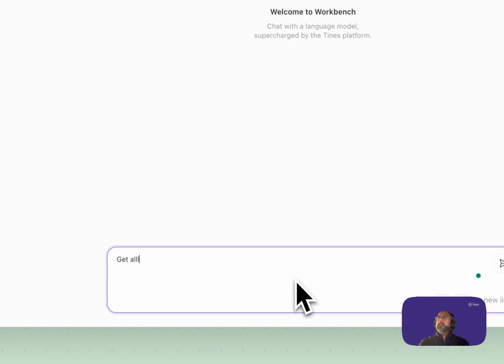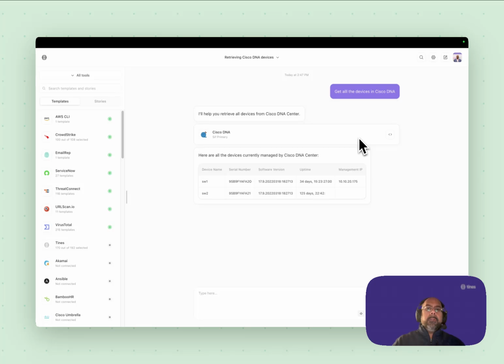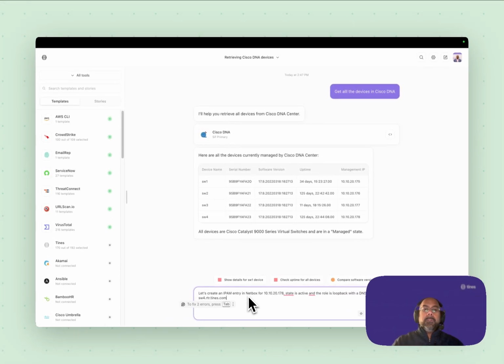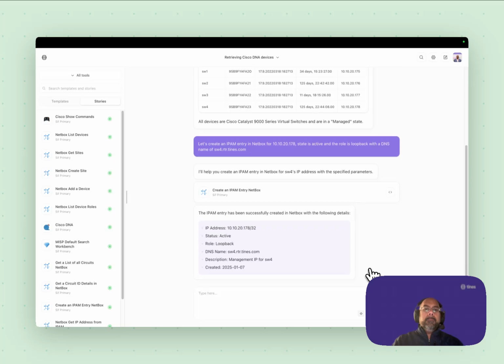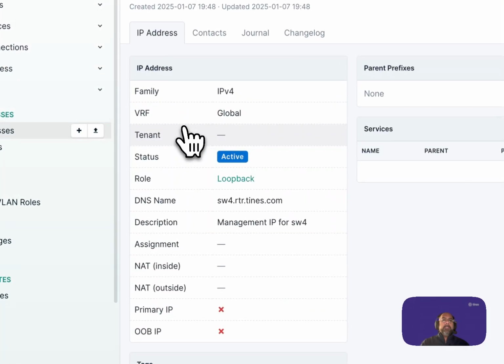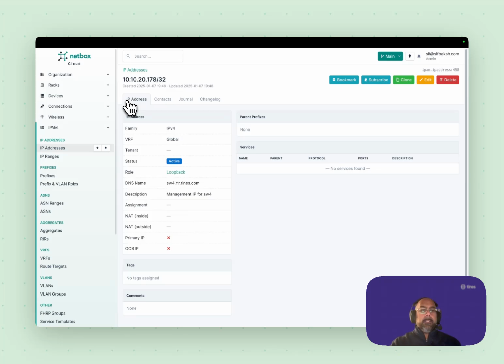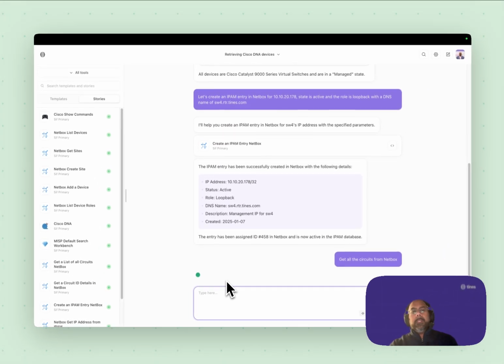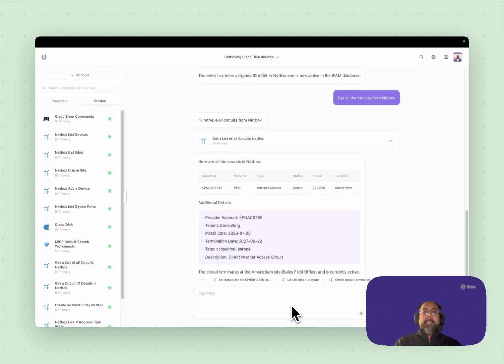Streamline Automation with Tines & NetBox Labs: Step-by-Step Guide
Unlock the power of seamless automation with @Tines Workbench and NetBox Labs! In this tutorial, we dive deep into creating an IPAM address, gathering data from Cisco DNA, and integrating it into NetBox.

Learn how to:
Use Tines Workbench for automation.
Pull device data from Cisco DNA into NetBox.
Create IPAM entries and customize configurations.
Retrieve and manage circuit information in NetBox.
Explore practical automation examples for efficient network management.
Whether you're managing IP addresses or circuits, this guide shows you how to leverage the full potential of Tines and NetBox Labs.